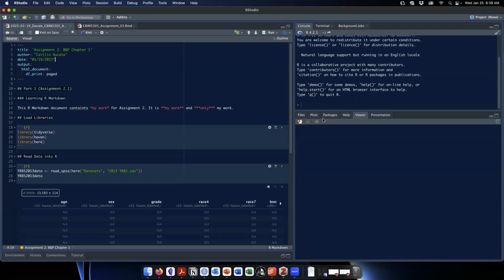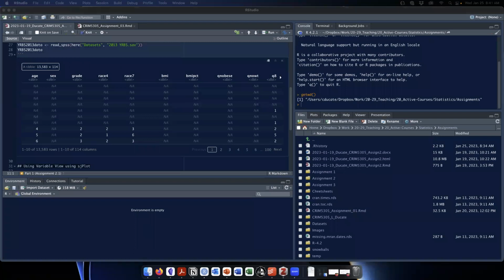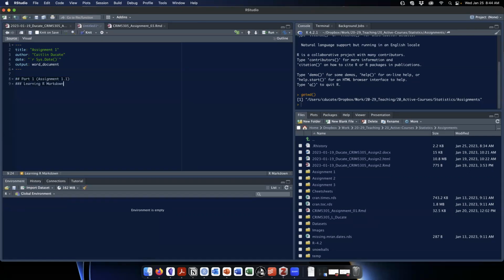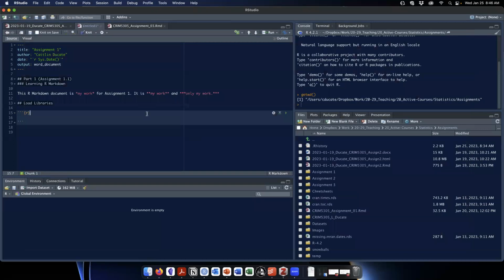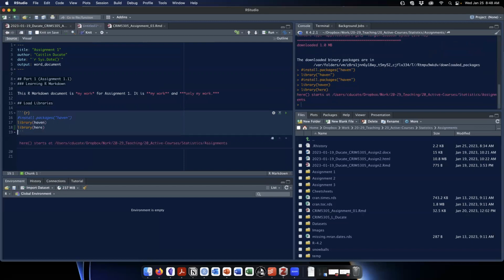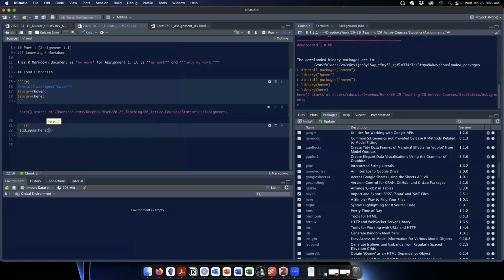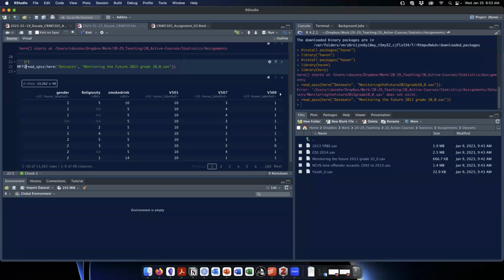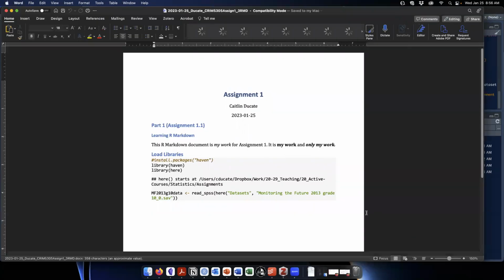Brief introduction to R Markdown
In this video, Dr. Caitlin Ducate walks us through the first R assignment, where we briefly introduce how to create and use R Markdown files.
Video tutorial may help students complete Assignment #1 in CRIM5305 (TAMUSA; Ducate) and Assignment #1 in CJUS-K300 (IUB; Brauer).